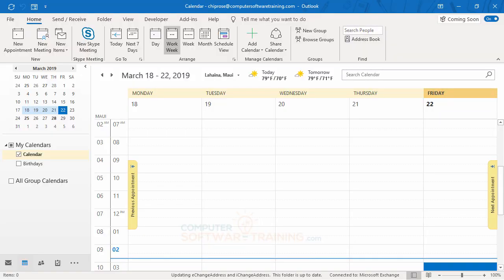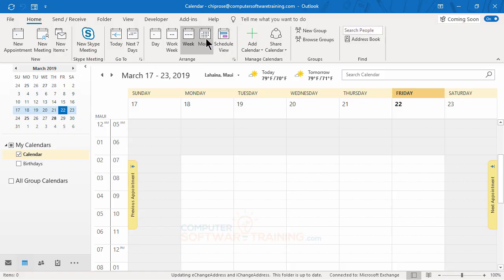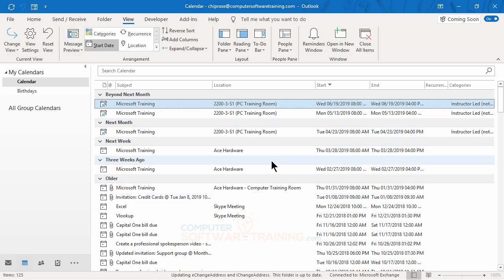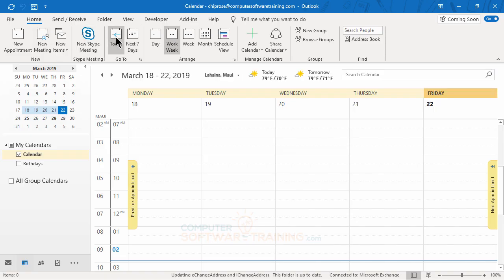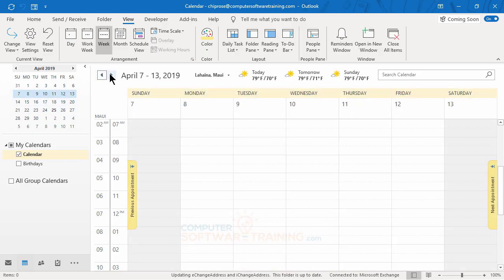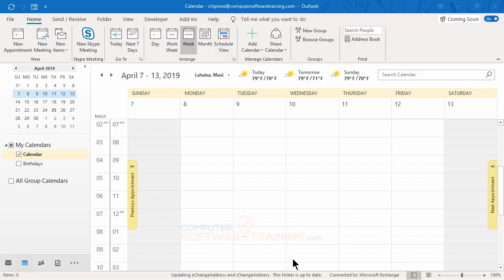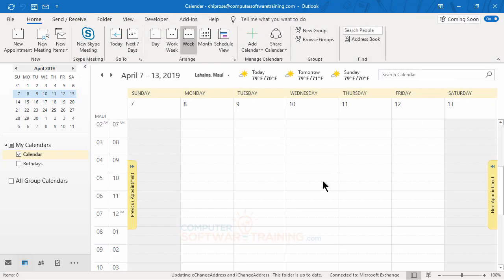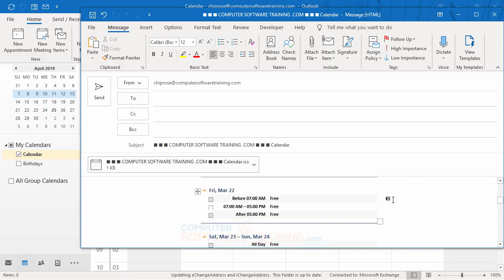OL-01-23 — View & Share Calendars Seamlessly in Microsoft Outlook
Mastering calendar visibility and collaboration is key for keeping teams aligned, and in this video from our Microsoft Outlook training series, you’ll learn to view and share calendars seamlessly. We’ll show you how to toggle between your own calendar and colleagues' calendars, overlay multiple schedules, and choose display styles that help you plan effectively — practical strategies emphasized in every expert Microsoft Outlook course. You’ll also explore sharing options, including how to grant viewing or editing access to team members, delegate calendar control, and share availability for easier meeting scheduling, illustrating what Microsoft Outlook is used for when coordinating with others in real time. Our hands-on Microsoft Outlook tutorial guides you through best practices for secure calendar sharing, so you maintain privacy while improving accessibility. By mastering these tools in our Microsoft Outlook training course, you’ll stay organized, reduce scheduling conflicts, and foster better teamwork. Enhance your calendar management with our expert-led Microsoft Outlook training, and make collaboration effortless across every project and team.
📊 Explore Our Complete Microsoft Outlook Course Lineup